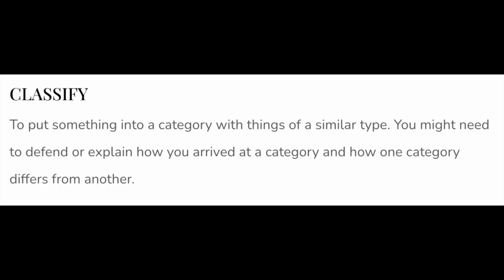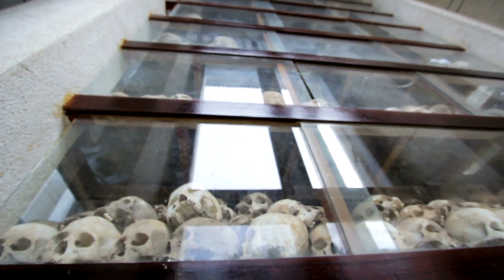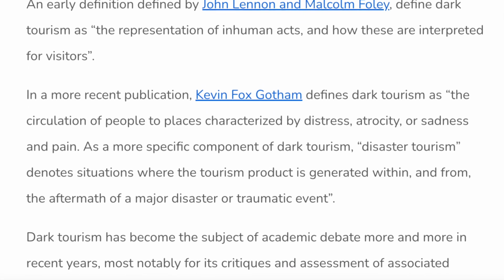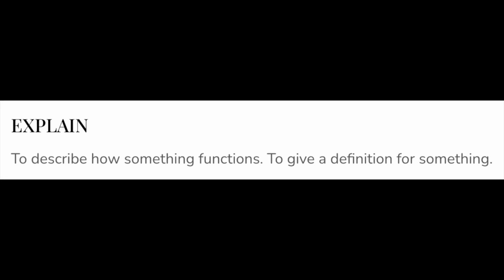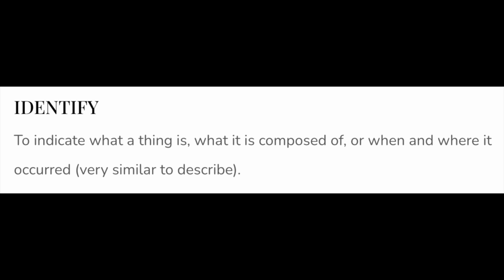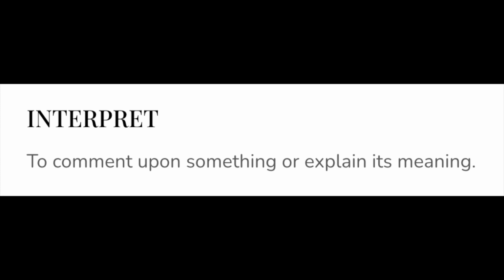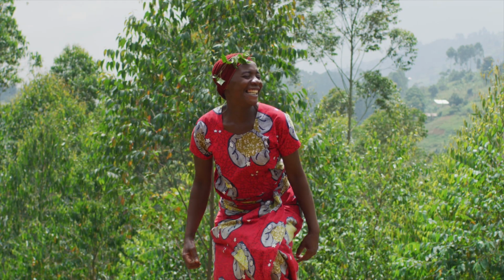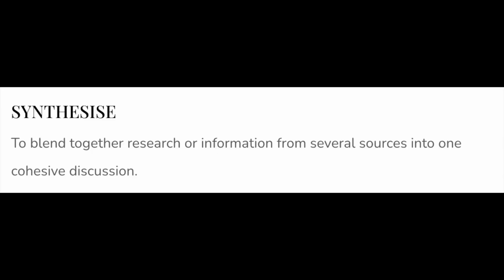19 Academic Verbs That Every Students NEEDS To Know!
There are lots of academic verbs and it is important that we understand what each academic verb means! In this article I outline the most common academic verbs and what each of them mean. If you don’t need to know all 19 of these now, then bookmark this video or the link below, because you probably will in the future!

ARE YOU A TRAVEL AND TOURISM TEACHER?